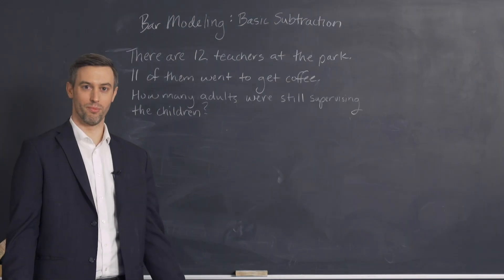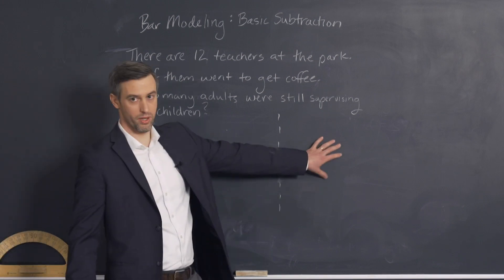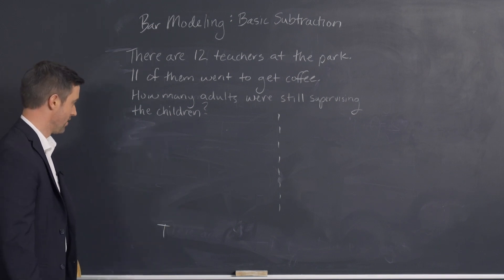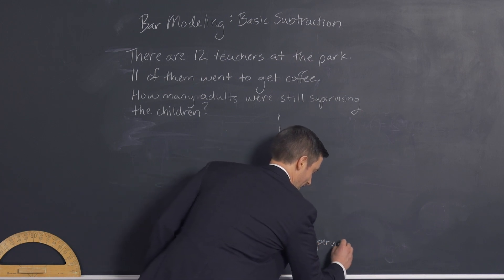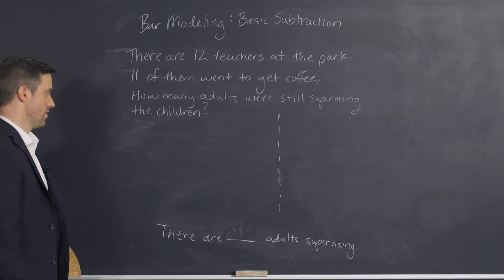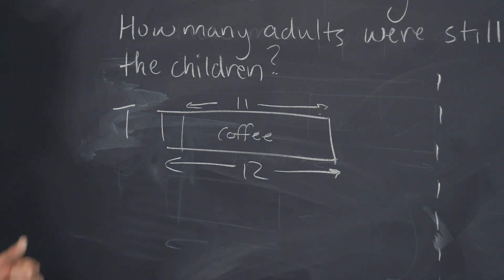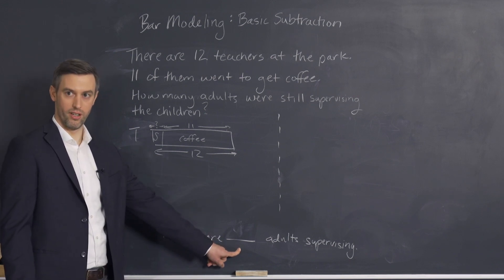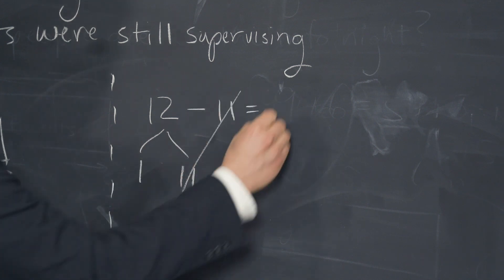Bar Modeling Basic Subtraction | Classical Learning at Home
Learn how to set up a bar model for a basic subtraction problem. Hillsdale College helps K-12 teachers and parents to bring classical education back to America's schools.